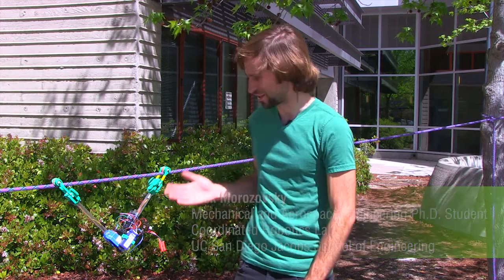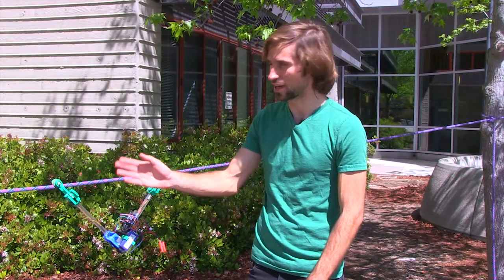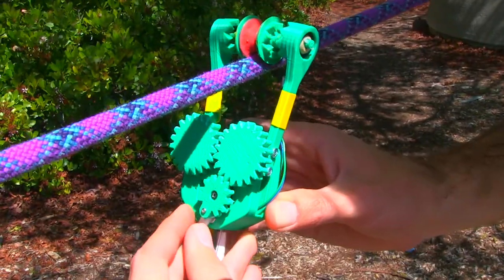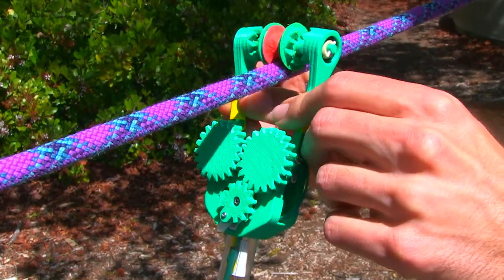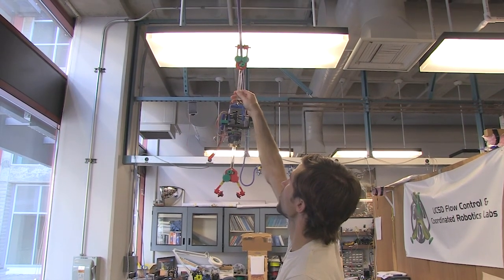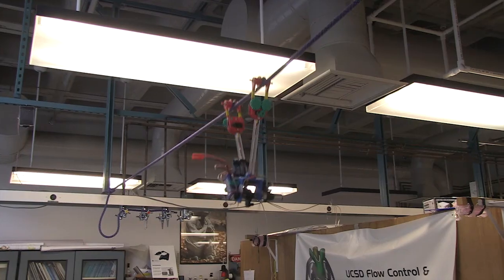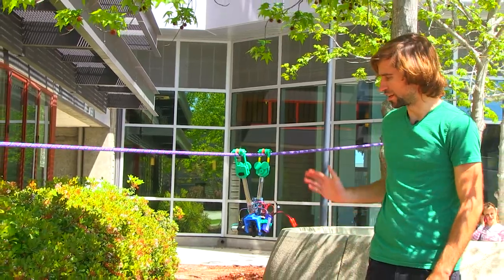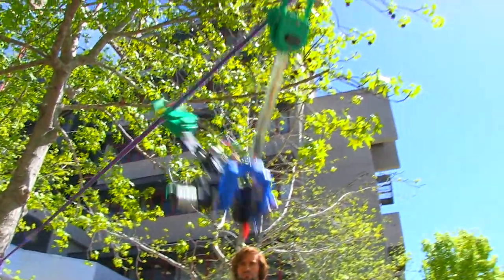Updated: SkySweeper Robot Makes Inspecting Power Lines Simple and Inexpensive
Mechanical engineers at the University of California, San Diego invented a robot designed to scoot along utility lines, searching for damage and other problems that require repairs. Made of off-the-shelf electronics and plastic parts printed on an inexpensive 3D printer, the SkySweeper prototype could be scaled up for less than $1,000, making it significantly more economical than the two models of robots currently used to inspect power lines.